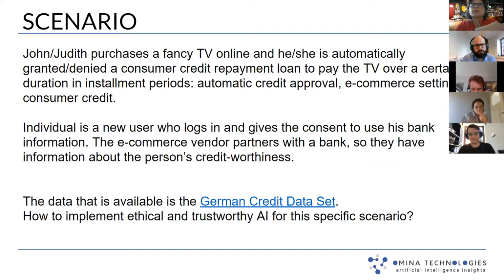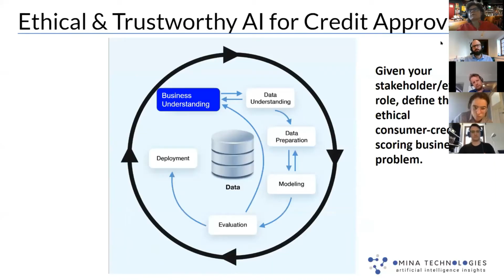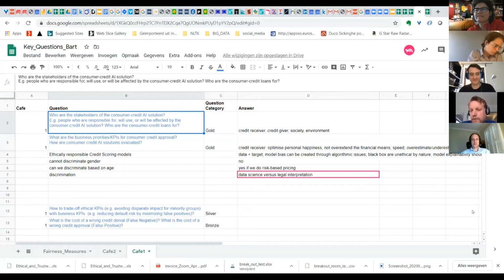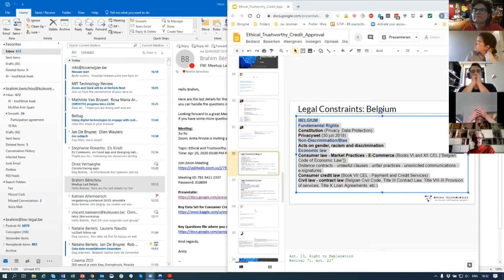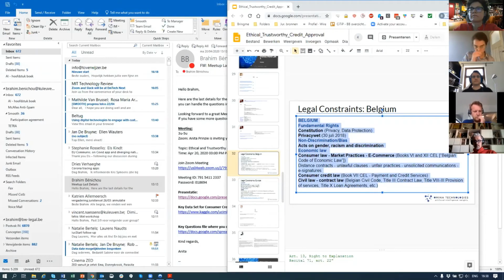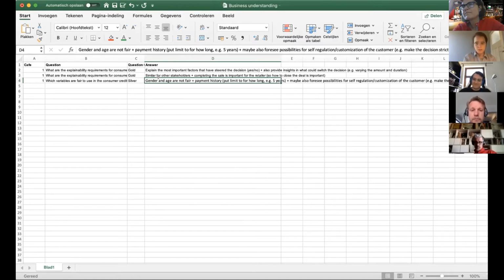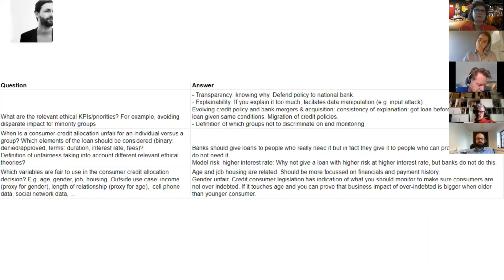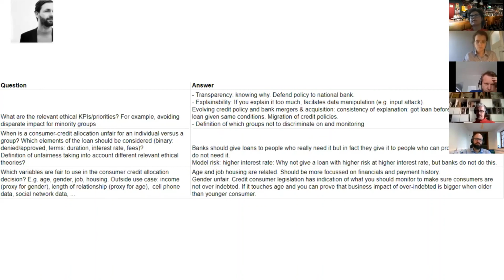Meetup Ethical Trustworthy AI In Finance Business Understanding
This video presents the use case and the results of the world cafés defining the business problem and requirements for an ethical and trustworthy fully-automated consumer-credit scoring AI solution.

It was recorded during the Meetup on Ethical and Trustworthy AI in Finance (April 20th, 2020). Participants and panel members of ethical, legal, communication and AI world cafés defined the business problem and requirements for an ethical and trustworthy AI consumer-credit scoring solution.